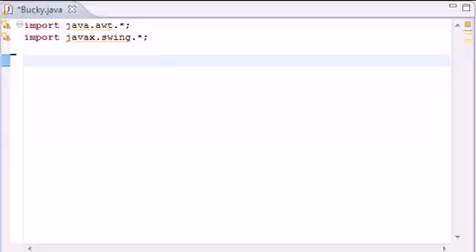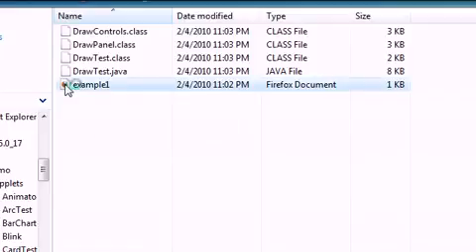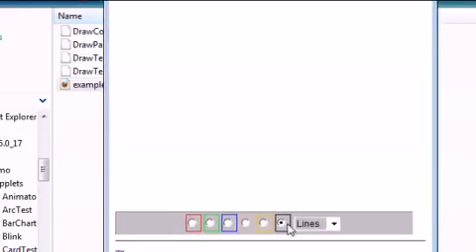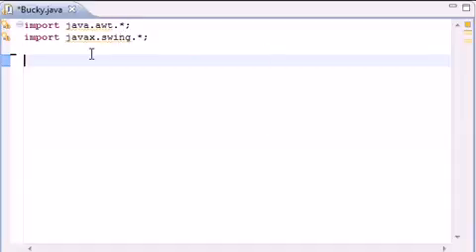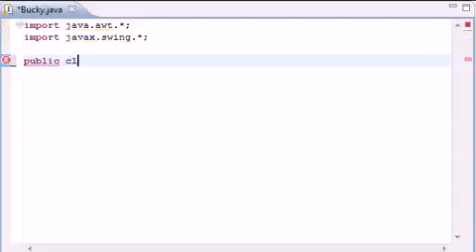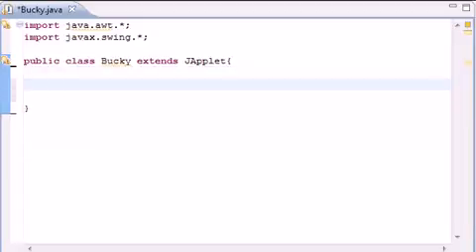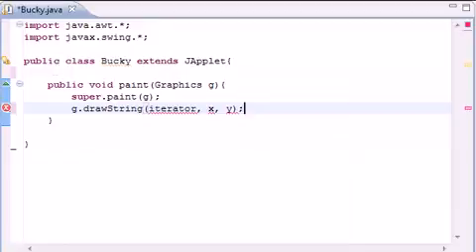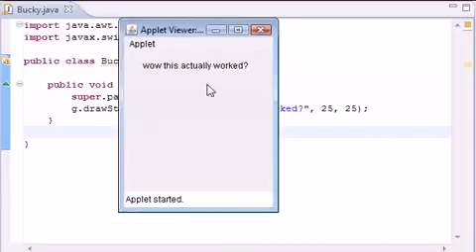Intermediate Java Tutorial 20 Introduction to Applets YouTube